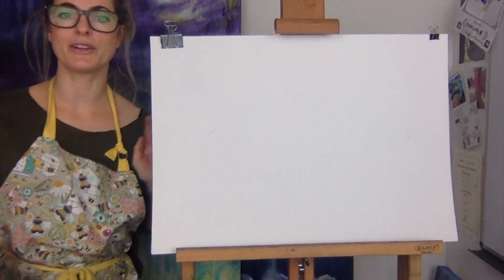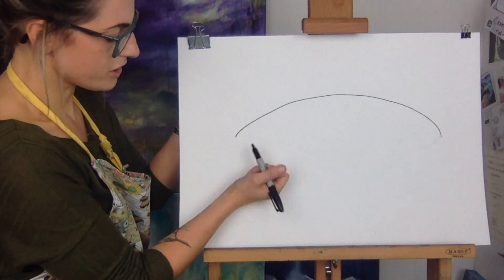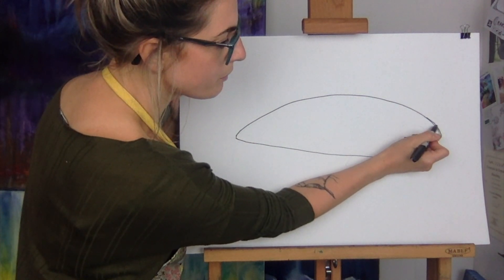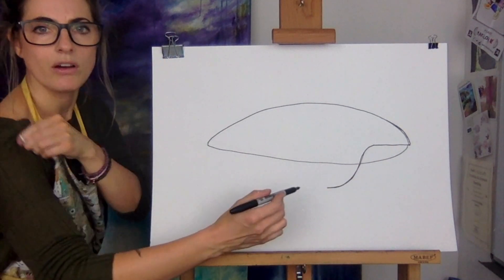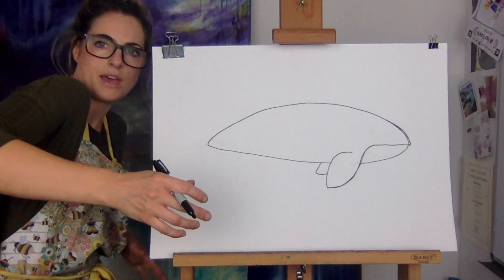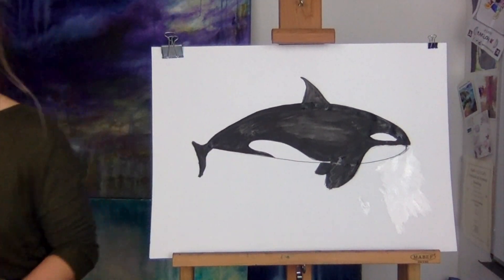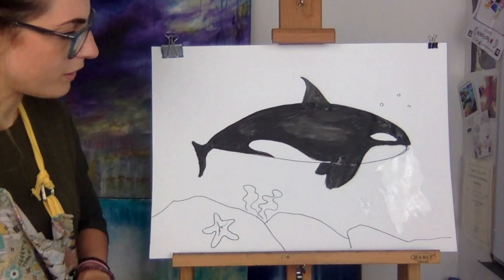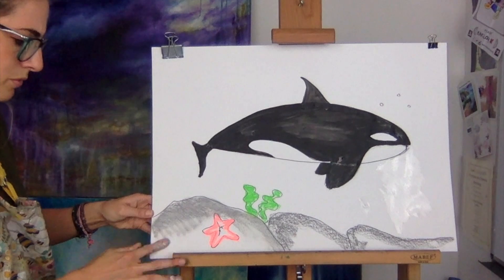Learn how to draw A KILLER WHALE : STEP BY STEP GUIDE! (Age 5 +)